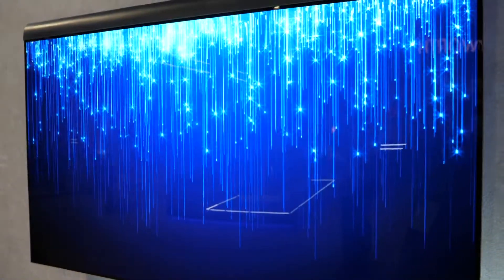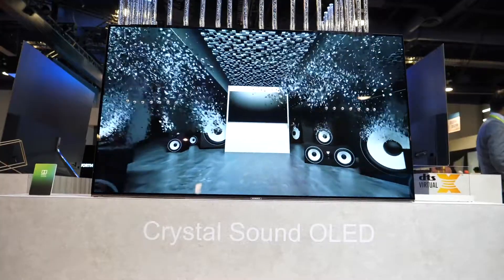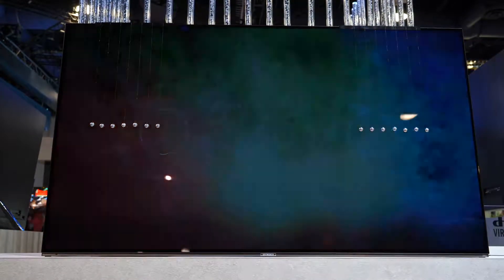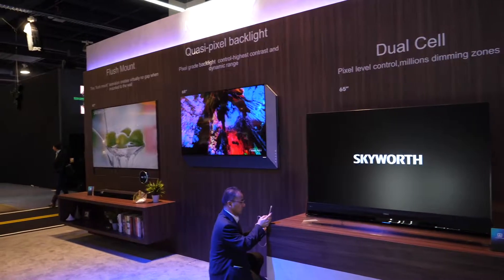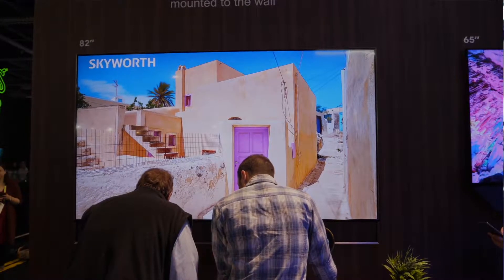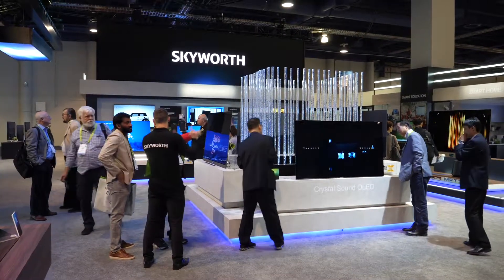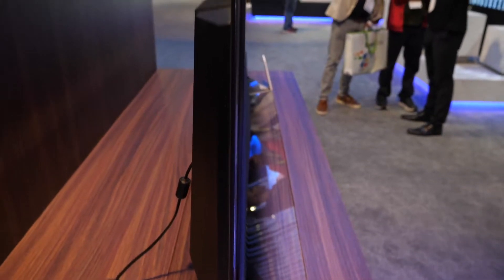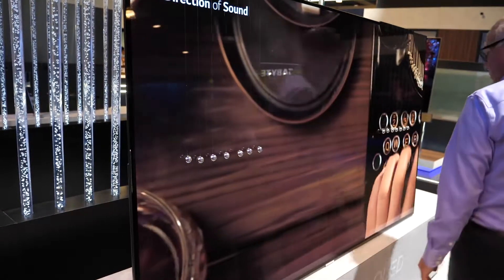Skyworth Delivers Amazing TV Picture and Sound Through OLED Technology at CES 2019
Skyworth is the leader in Organic LED technology, providing unmatched quality in both TV picture and sound generation.  With OLED each individual pixel is its own light source which makes the clarity of the picture really "pop."  The speakers are mounted behind the screen, so the sound waves travel through the display itself surrounding the viewer with a true balance of high and low range frequencies.  The screen is a mere 3.6 mm thick but with 65" - 88" options home theatres will feel larger than life!